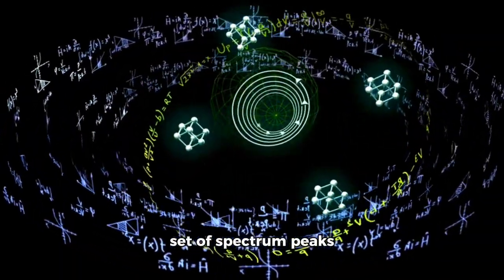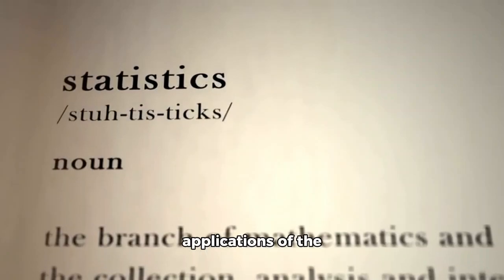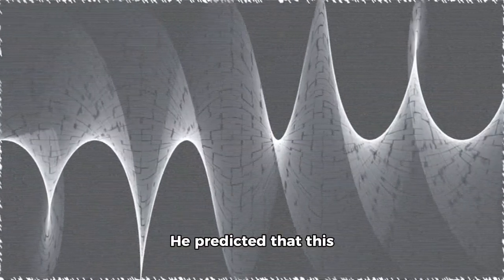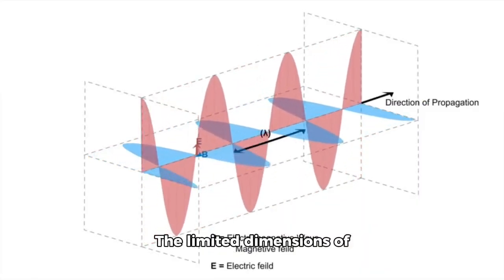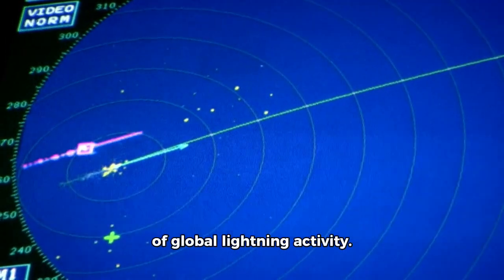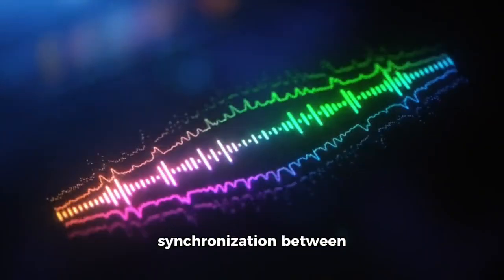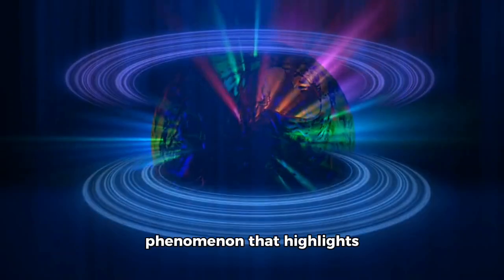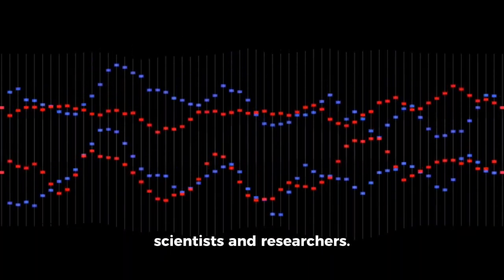What Is Schumman Resonance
The Schumann Resonance: Earth’s Natural Electromagnetic Symphony

The Schumann resonance is a fascinating natural phenomenon that has intrigued scientists and researchers for decades. Named after the German physicist Winfried Otto Schumann, who predicted it mathematically in 1952, the Schumann resonance refers to a set of spectrum peaks in the extremely low frequency (ELF) portion of the Earth’s electromagnetic field spectrum. These resonances are global electromagnetic resonances, generated and excited by lightning discharges in the cavity formed by the Earth’s surface and the ionosphere1. This essay explores the history, theory, observations, effects, and applications of the Schumann resonance, shedding light on its significance in both scientific and practical contexts.

History and Discovery

The concept of the Schumann resonance was first proposed by Winfried Otto Schumann in 1952. Schumann, a professor of physics at the University of Munich, theorized that the Earth and its ionosphere could act as a resonant cavity for electromagnetic waves. He predicted that this cavity would support standing waves at certain frequencies, which would be excited by lightning discharges. Schumann’s predictions were later confirmed through experimental observations, and the phenomenon was named in his honor1.

Theory and Mechanism

The Schumann resonance occurs because the space between the surface of the Earth and the conductive ionosphere acts as a closed, although variable-sized, waveguide. The limited dimensions of the Earth cause this waveguide to act as a resonant cavity for electromagnetic waves in the ELF band. The cavity is naturally excited by electric currents in lightning.

Preliminary studies have indicated potential synchronization between brain waves and Schumann resonance rhythms during specific periods2. This has led to speculation that the resonance might play a role in human consciousness and awareness. However, these findings challenge conventional notions and emphasize the complexity of understanding consciousness and its interactions with external factors.

Electrosmog and Environmental Concerns

In the modern era of technology, the hidden danger of electrosmog pollution looms large. Electrosmog, resulting from electromagnetic radiation emitted by electronic devices, raises concerns about its interaction with the Earth’s resonant frequencies2. The exploration of this interaction underscores the importance of responsible technology usage and its potential impact on our well-being.

Short-term Earthquake Prediction

A new field of interest using Schumann resonances is related to short-term earthquake prediction. Some researchers have reported effects on Schumann resonances following geomagnetic and ionospheric disturbances1. These disturbances can be caused by seismic activity, suggesting that monitoring Schumann resonance fluctuations might provide early warning signs of impending earthquakes. However, this area of research is still in its infancy, and more studies are needed to establish reliable methods for earthquake prediction using Schumann resonances.

Transient Luminous Events

Schumann resonance excitation has been linked to transient luminous events (TLEs) such as sprites, ELVES, and jets1. These upper-atmospheric lightning phenomena are associated with thunderstorms and are believed to be triggered by the same electric currents that excite Schumann resonances. Studying the relationship between Schumann resonances and TLEs can provide valuable insights into the dynamics of thunderstorms and the Earth’s electromagnetic environment.

Conclusion

The Schumann resonance is a remarkable natural phenomenon that highlights the intricate interplay between the Earth’s surface, its ionosphere, and the electromagnetic waves generated by lightning discharges. From its theoretical prediction by Winfried Otto Schumann to its practical applications in tracking lightning activity, studying the ionosphere, and exploring potential health effects, the Schumann resonance continues to captivate scientists and researchers.

As our understanding of the Schumann resonance deepens, new avenues of research and applications are likely to emerge. Whether it is in the field of climate science, space exploration, or human health, the Schumann resonance offers a unique window into the dynamic and interconnected nature of our planet’s electromagnetic environment. By continuing to study and harness this natural phenomenon, we can gain valuable insights into the Earth’s processes and their impact on our lives.